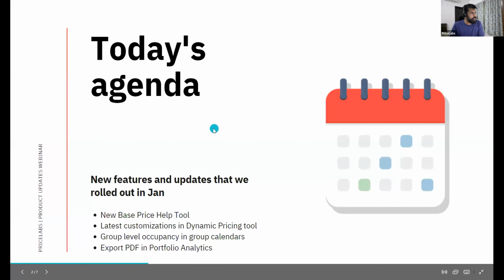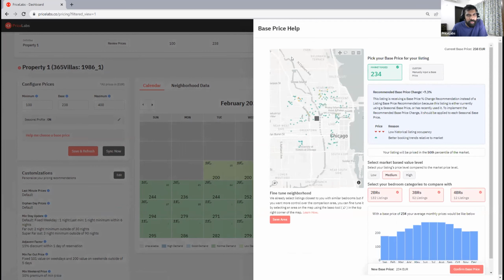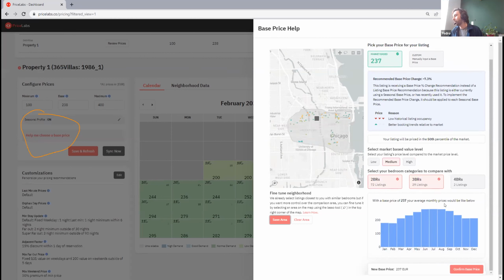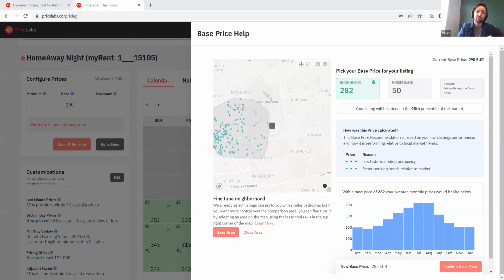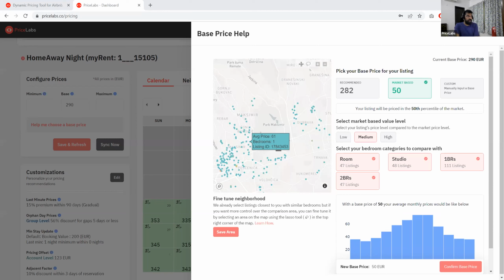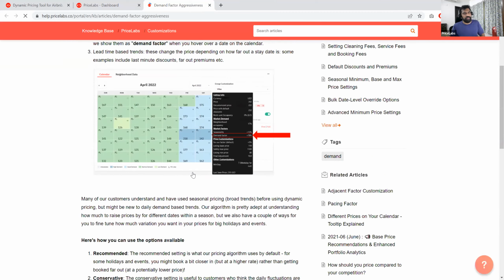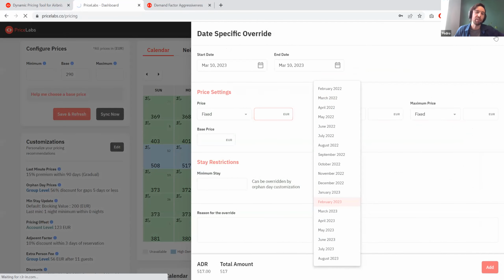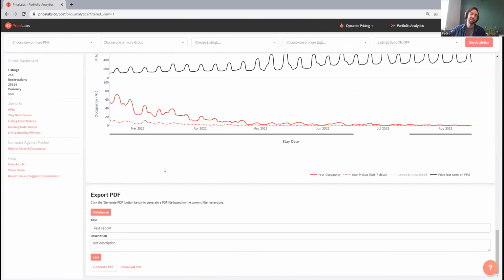February Product Updates Walkthrough | PriceLabs